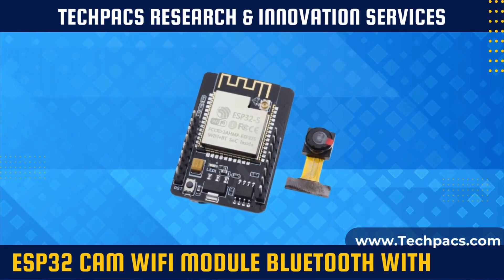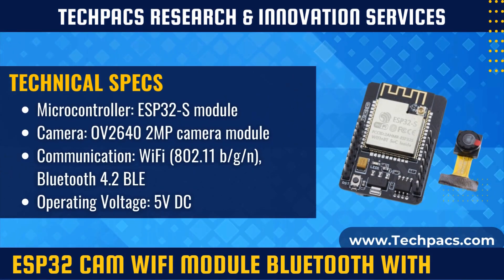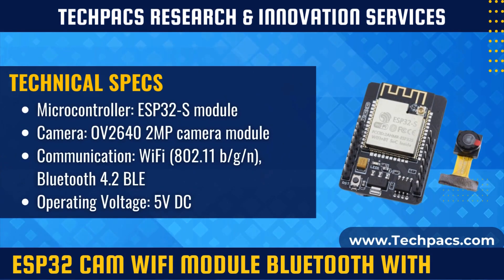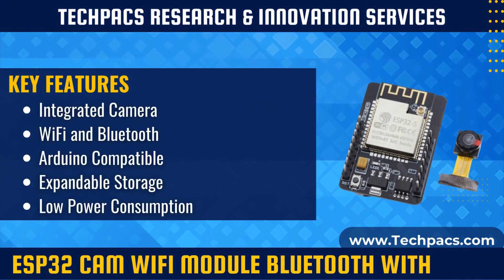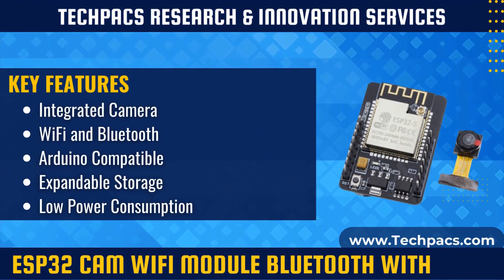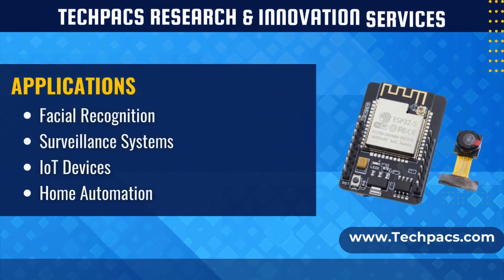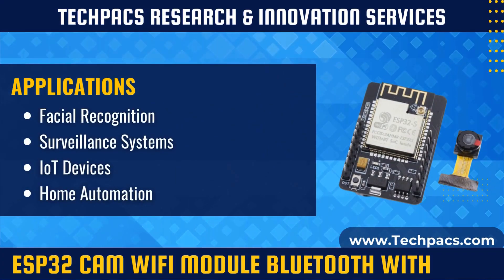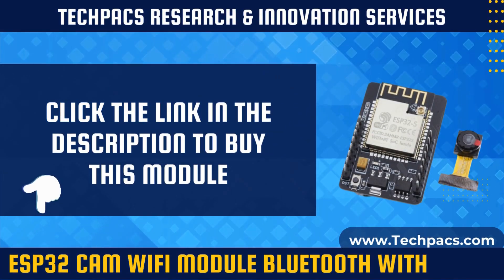ESP32 CAM WiFi Module Bluetooth with OV2640 Camera Module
You can get all Details regarding this Module here:
nan

Quick Overview:
The ESP32-CAM is a versatile development board combining WiFi and Bluetooth connectivity with a 2MP OV2640 camera module. It is specifically designed for projects requiring image and video capture, making it ideal for applications such as facial recognition, surveillance systems, and IoT devices with visual capabilities.

How it Works:
The ESP32-CAM integrates an ESP32-S module for WiFi and Bluetooth communication, along with the OV2640 camera module for capturing images and videos. It supports programming via the Arduino IDE, allowing developers to utilize its powerful processing capabilities and connectivity features. The board can stream video over WiFi, capture images for analysis, and interface with various sensors and actuators for expanded functionality.

Technical Specifications:
Microcontroller: ESP32-S module
Camera: OV2640 2MP camera module
Communication: WiFi (802.11 b/g/n), Bluetooth 4.2 BLE
Operating Voltage: 5V DC
Interfaces: MicroSD card slot, UART, I2C, GPIO pins
Programming: Arduino IDE support with libraries for camera and WiFi functionalities
Dimensions: Compact form factor suitable for embedded projects

Key Features:
Integrated Camera: OV2640 camera module for image and video capture.
WiFi and Bluetooth: Enables wireless communication and remote control capabilities.
Arduino Compatible: Easy to program and integrate with existing Arduino projects.
Expandable Storage: Supports MicroSD cards for storing captured media.
Low Power Consumption: Suitable for battery-operated applications.

Applications:
Facial Recognition: Implements facial detection and recognition algorithms.
Surveillance Systems: Sets up IoT-enabled security cameras for monitoring.
IoT Devices: Integrates visual capabilities into IoT projects.
Home Automation: Enables remote monitoring and control of home devices.

Summary:
The ESP32-CAM WiFi Module with OV2640 Camera Module (2MP) is a powerful platform for integrating WiFi, Bluetooth, and camera functionalities into IoT and embedded systems. With its ESP32-S microcontroller and OV2640 camera module, it supports image and video capture for applications ranging from facial recognition to surveillance and home automation. This development board offers flexibility, ease of programming, and connectivity options, making it suitable for a wide range of projects requiring visual data processing and wireless communication capabilities.